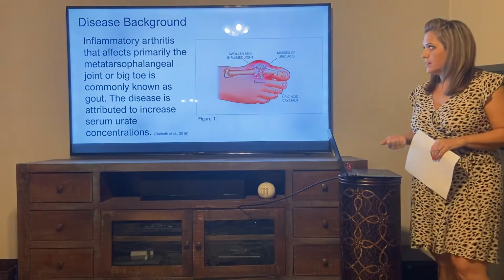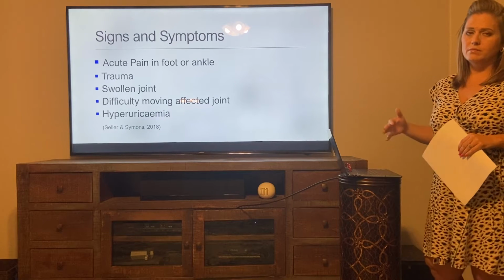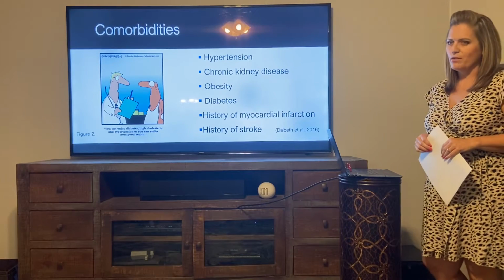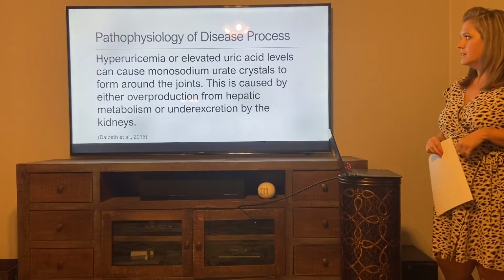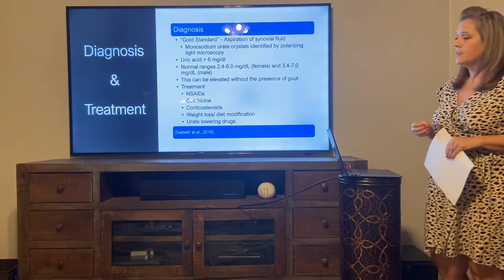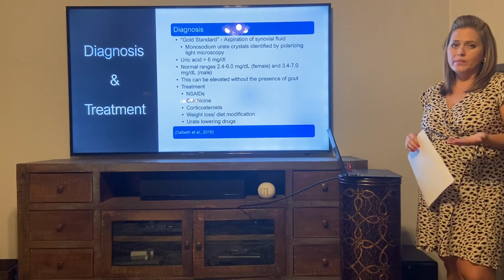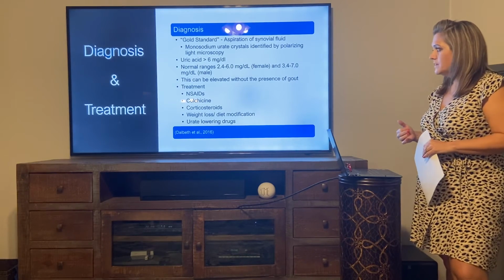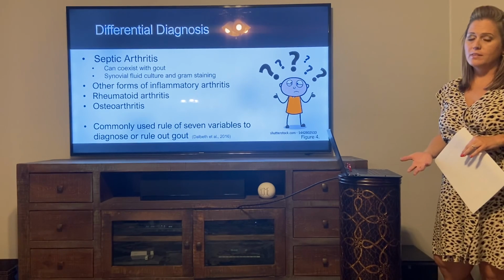Snip it- Gout